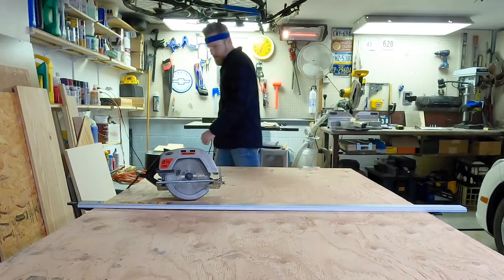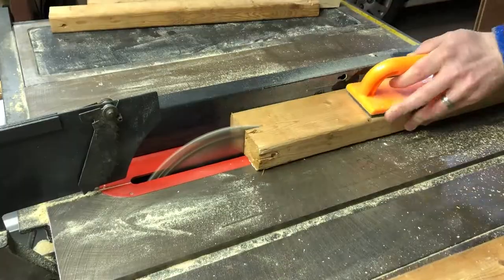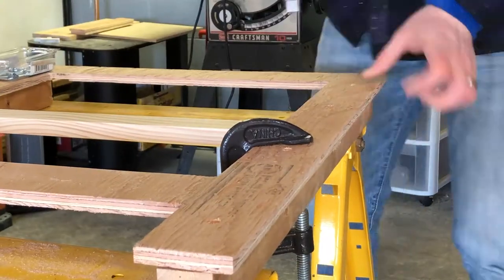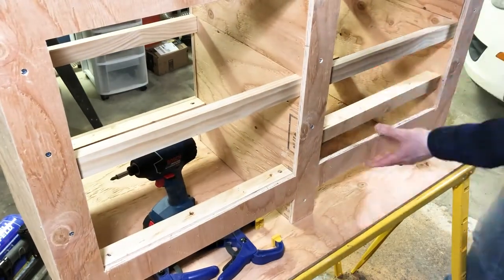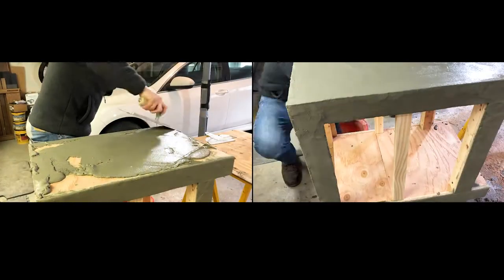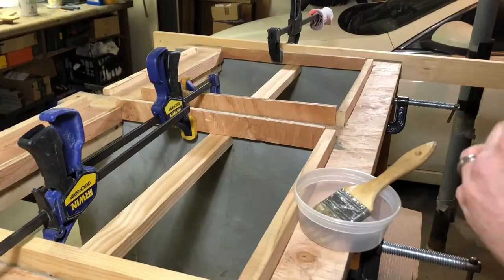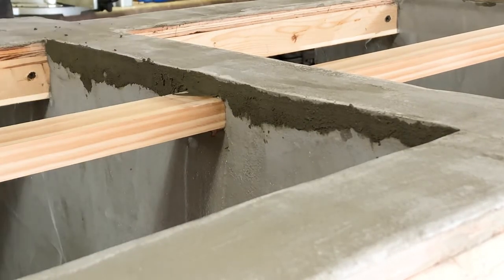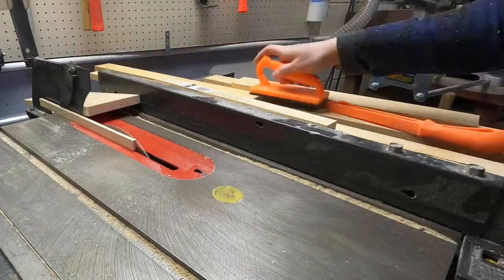A Clever Idea for Making Concrete Furniture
This concrete shelf uses an alternative to poured concrete, making it much lighter but still strong enough to hold several hundred pounds of weights. It’s a nice addition to my home gym. It's also inexpensive. It could be used as a bookshelf, a buffet, a side table, an entertainment center, TV stand, or more. I built it specifically to hold power blocks (adjustable weights) along with my random assortment of other dumbbells because they're so awkward.